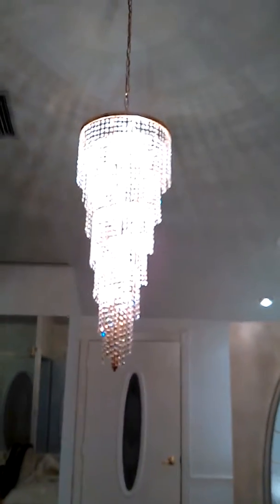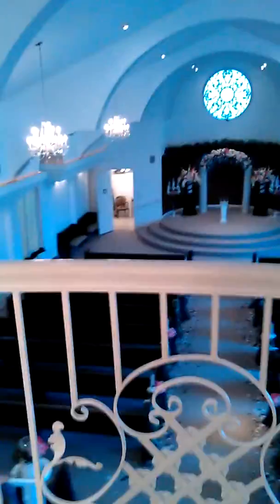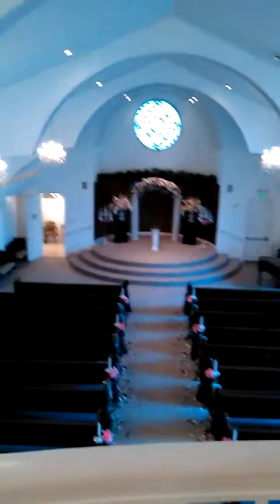Wedding Venue ~ The Glittery Ceilings ~ March 12, 2016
My Sister Is going to get married in 2017 So we looked at only one Venue. This is the two Clips put together. I'll ask latter where this location was in case people might get curious.